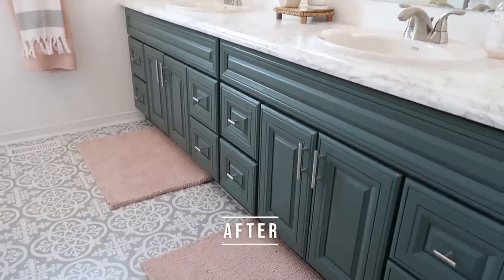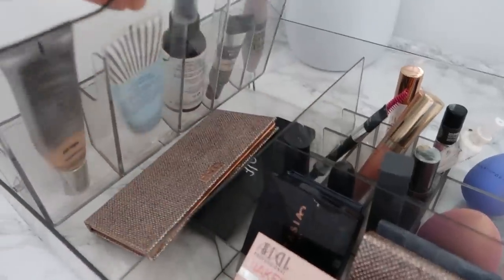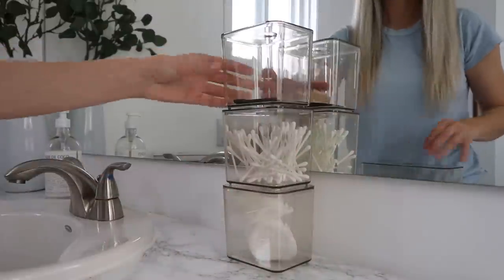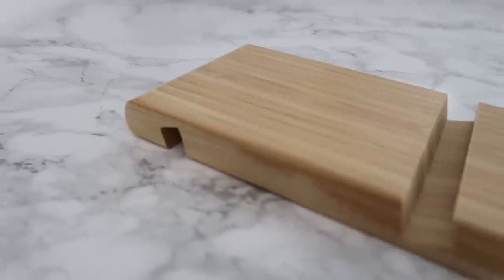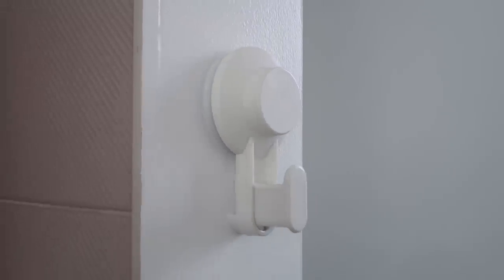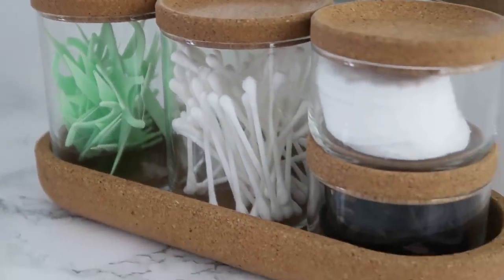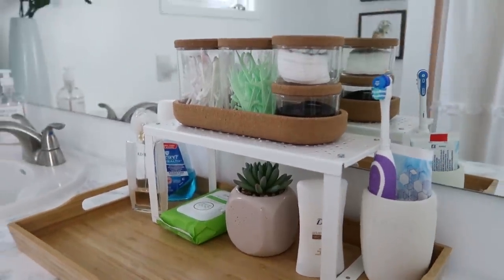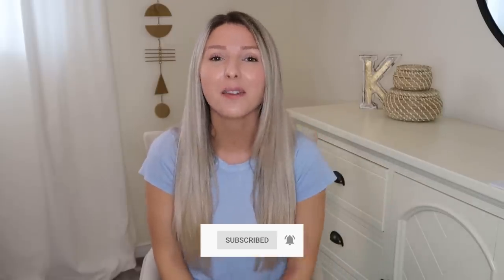10 IKEA BATHROOM ORGANIZATION IDEAS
10 Best IKEA Bathroom Organization Ideas + Haul

You know how much I love IKEA products! Today I am showing you ways you can use 10 IKEA organizers to get your bathroom clean and organized! Let me know which organization idea was your favourite?!

IKEA PRODUCTS:
Makeup Organization
5 part storage
Bamboo tray
Soap Dispenser
cork & glass organizers
Suction Hooks
White stackable bins
Shelf Divider
Drawer insert

*ROOM MAKEOVERS*